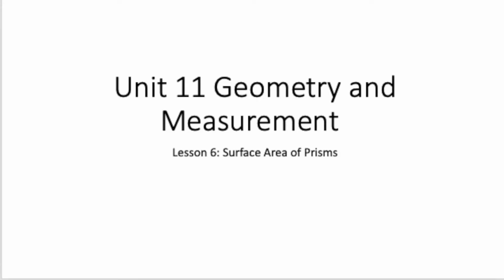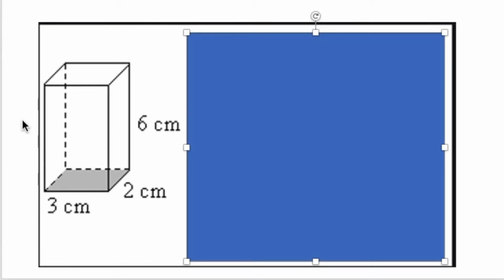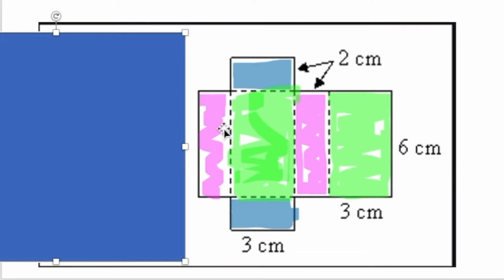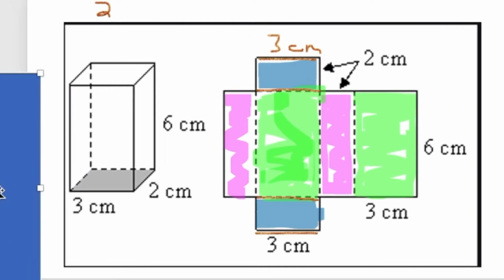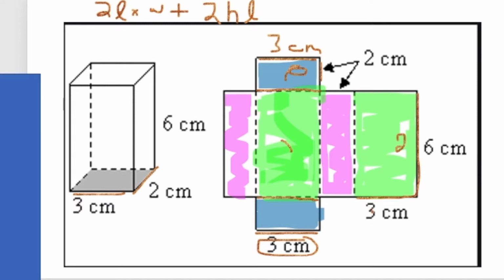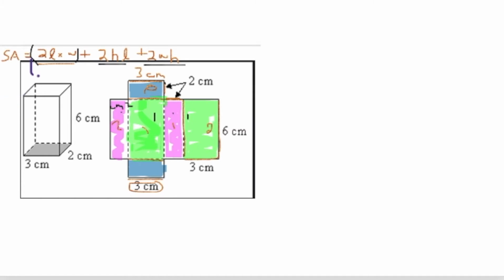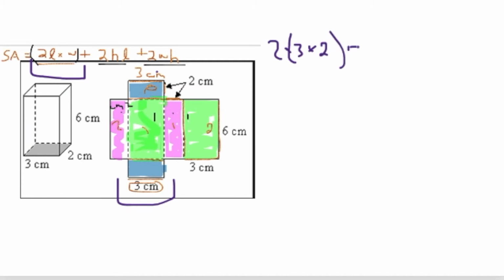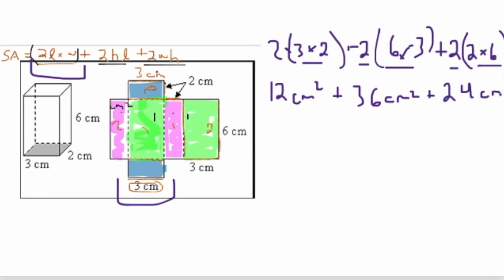Unit 11 Geometry and Measurement Lesson 6 Surface Area of Prisms